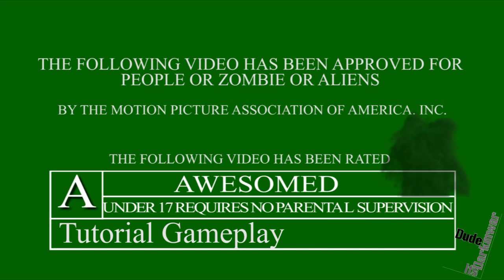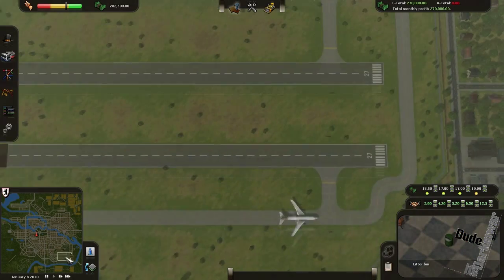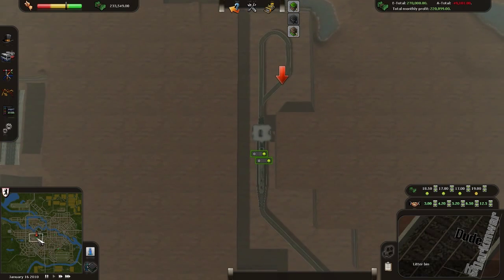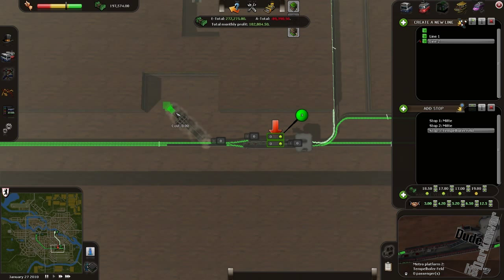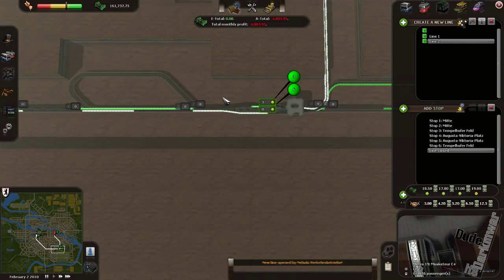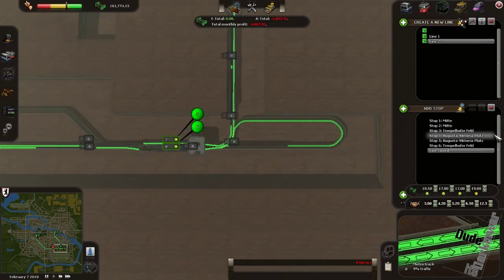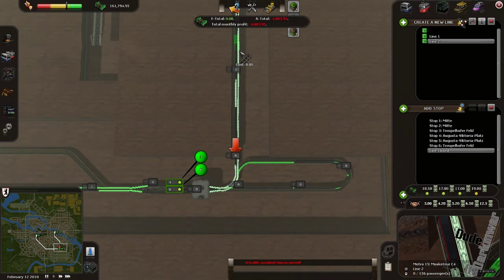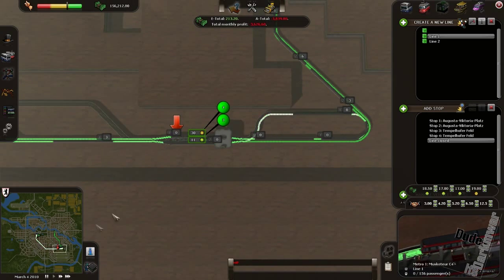[Tutorial] Cities in Motion - How To Prioritise Trains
This shows how to "Priorities Trains" If you have any question, please comment and I'll get back to you.

"LIKE" it if you like this video.